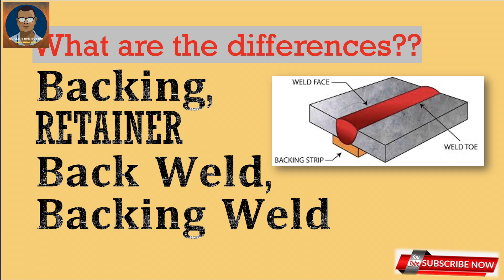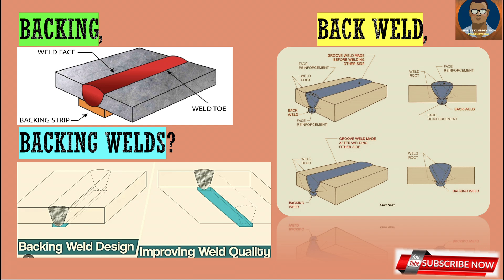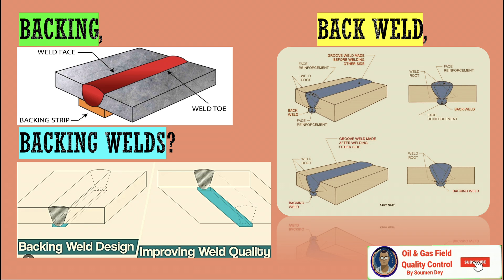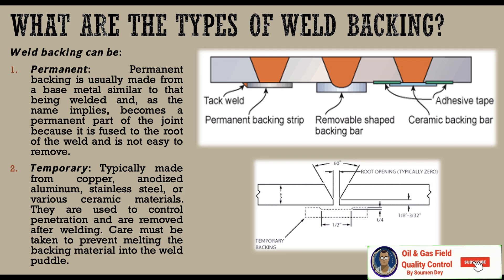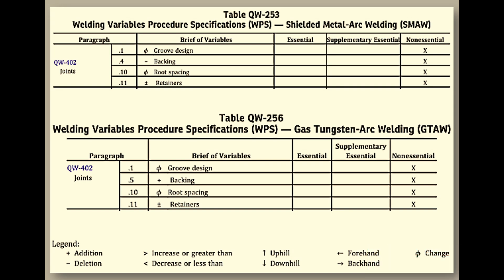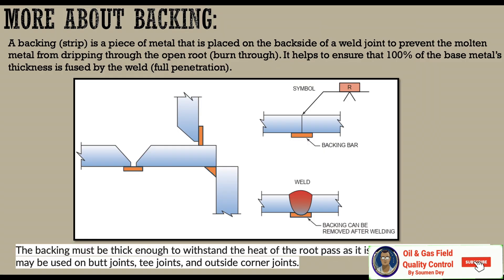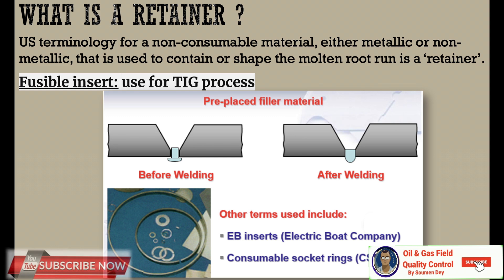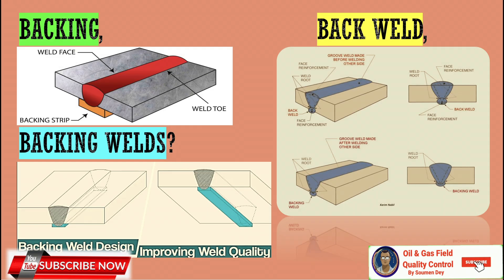Confused??? What is weld backing? Backing weld? Back weld? Fusible inserts? Retainer?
BACKING, back weld, backing welds?
𝗜. 𝗕𝗮𝗰𝗸𝗶𝗻𝗴: Weld backing refers to the material or device placed at the root of a weld joint before welding begins on the front side.
►Its primary purpose is to support and shield the molten weld metal, ensuring full penetration throughout the entire joint.
𝗜𝗜. 𝗕𝗮𝗰𝗸 𝗪𝗲𝗹𝗱 (𝗥𝗼𝗼𝘁 𝗣𝗮𝘀𝘀): A back weld, also known as a root pass, is a weld bead made in the groove of a joint, followed by another weld applied to the root side.
►𝙄𝙩𝙨 𝙥𝙧𝙞𝙢𝙖𝙧𝙮 𝙥𝙪𝙧𝙥𝙤𝙨𝙚𝙨 𝙖𝙧𝙚:
Ensuring complete joint penetration on complete joint penetration (𝗖𝗝𝗣) grooves.
The back weld is usually applied after the root has been ground or gouged out to ensure the weld is made to sufficient material.
𝗜𝗜𝗜. 𝗕𝗮𝗰𝗸𝗶𝗻𝗴 𝗪𝗲𝗹𝗱: A backing weld is a weld bead made on the root side of a groove before welding on the front side.
►𝙄𝙩𝙨 𝙢𝙖𝙞𝙣 𝙤𝙗𝙟𝙚𝙘𝙩𝙞𝙫𝙚𝙨 𝙖𝙧𝙚: Ensuring that the weld on the front side does not melt through the backside.

𝙒𝙚𝙡𝙙 𝙗𝙖𝙘𝙠𝙞𝙣𝙜 𝙘𝙖𝙣 𝙗𝙚:
𝙋𝙚𝙧𝙢𝙖𝙣𝙚𝙣𝙩: Permanent backing is usually made from a base metal similar to that being welded and, as the name implies, becomes a permanent part of the joint because it is fused to the root of the weld and is not easy to remove.
𝙏𝙚𝙢𝙥𝙤𝙧𝙖𝙧𝙮: Typically made from copper, anodized aluminum, stainless steel, or various ceramic materials. They are used to control penetration and are removed after welding. Care must be taken to prevent melting the backing material into the weld puddle.

▂ ▃ ▄ ▅ ▆ ▇ ▇ ▇ ▇ Open Me ▇ ▇ ▇ ▇ ▆ ▅ ▄ ▃ ▂

▬▬▬▬▬▬▬▬▬▬▬▬ FAQ ▬▬▬▬▬▬▬▬▬▬▬▬

1. Do You know how to construct Pipeline, Pipeline Construction Process Flow, How to Construct pipeline

2. How to prepare a WPS?  HOW TO PREPARE A WELDING PROCEDURE (WPS) Part 1 to 7-

3. DESTRUCTIVE MECHANICAL TESTS FOR WELDS TENSILE HARDNESS BEND IMPACT FRACTURE MACROETCHING CTOD WELDS

4. UNDERWATER WELDING & INSPECTION

5. PROCUREMENT QUALITY ASSURANCE AND CONTROL IN PROCUREMENT -

6. CALIBRATION of PRESSURE GAUGES AND RELIEF VALVES, DO YOU KNOW IN HOUSE CALIBRATION, CALIBRATION LAB

7. CATHODIC PROTECTION FOR PIPELINES, CP, ICCP, SACRIFICIAL ANODES, CORROSION PROTECTION OF PIPELINES

8. SELECTION OF VALVES, DO YOU KNOW BASIC PROPERTIES OF A VALVE?, WHICH VALVE TO BE USED FOR ISOLATION?

9. Do you know where are you going to work in Oil & Gas Field Construction? Familiar Code definitions.

10. Welding, welded Joints Type Design know how, Basic Processes, Advantage Disadvantage Applicatrion

11. Opportunities in Gulf Saudi Arab types of Job culture Salary OIl & gas field network terminology

12. Oil and Gas field exploration process flow know how

13. INTERESTING FACTS FOR FLANGES & FLANGE FACES?

14. What is POST Weld Heat Treatment, PWHT, Stress Receiving, WHEN WE DO PWHT? Dos & Don't s of PWHT